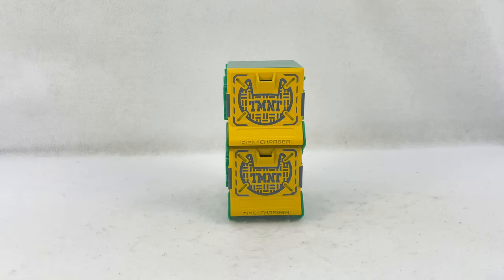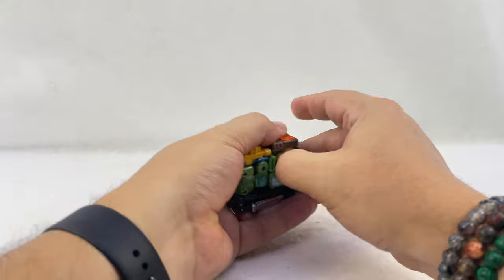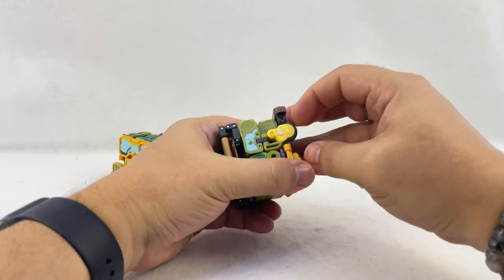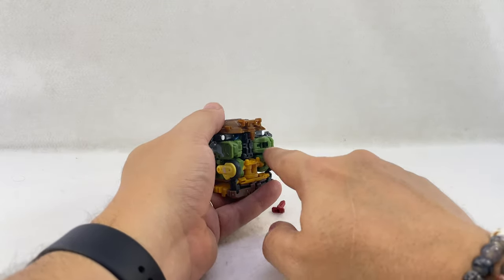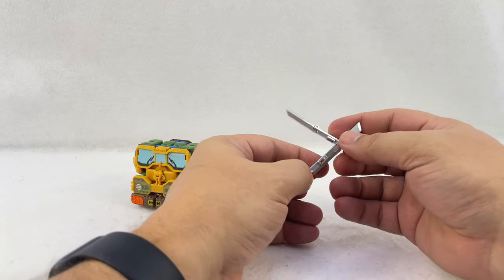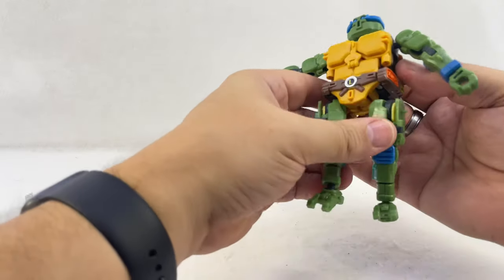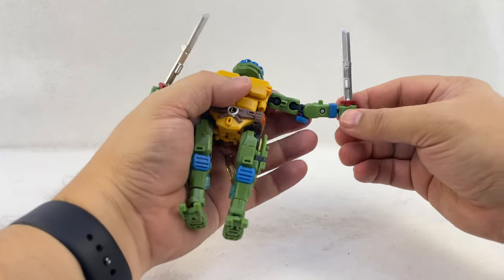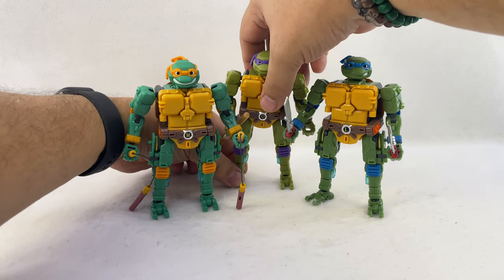Video Review: 52Toys MegaBox Teenage Mutant Ninja Turtles LEONARDO & DONATELLO